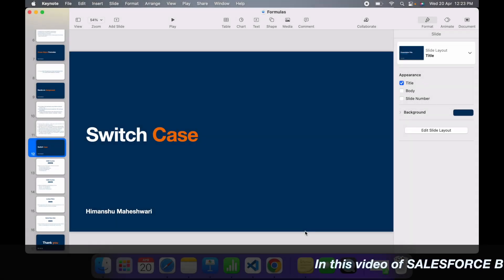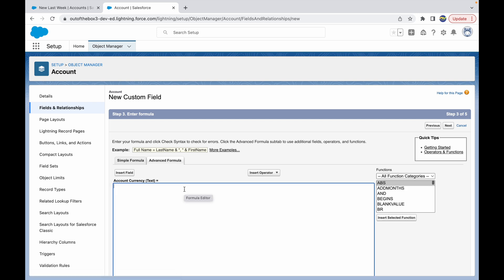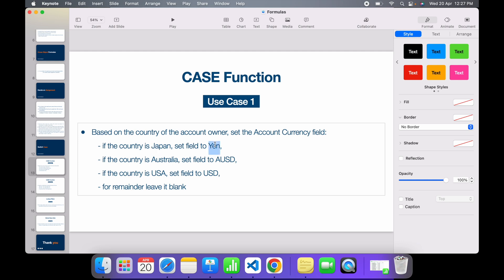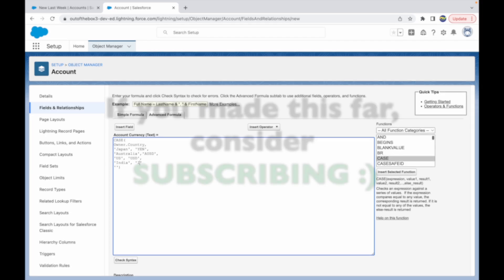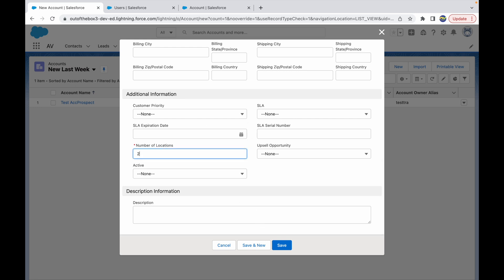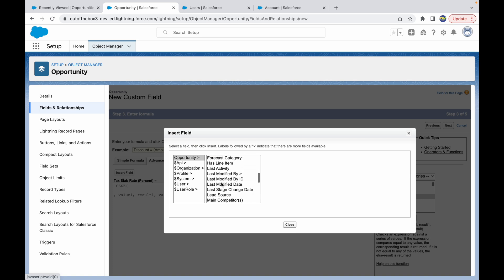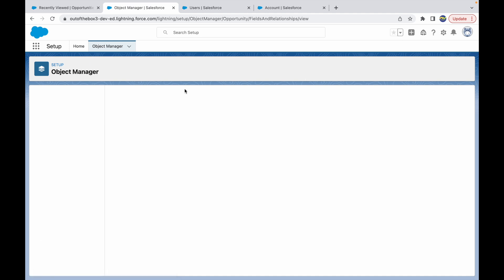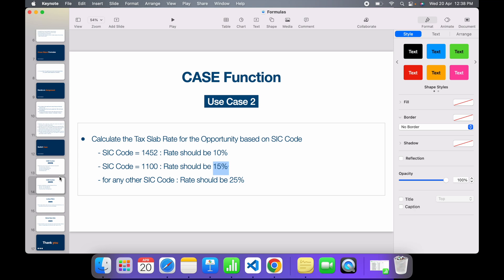How do you use Case Function in Formulas | Salesforce Bytes - Salesforce Makes Sense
How do you use Case Function in Formulas | Salesforce Bytes - Salesforce Makes Sense - Video #25